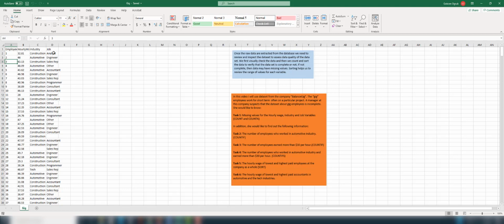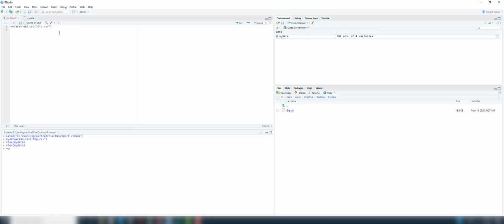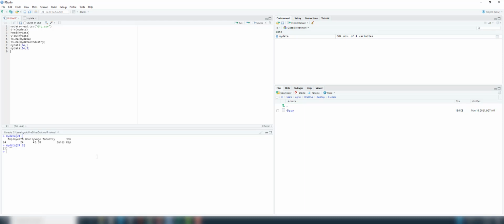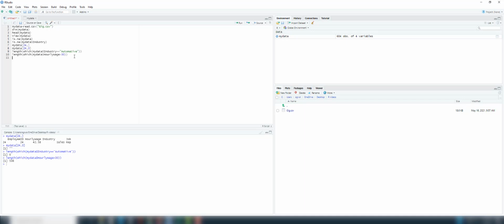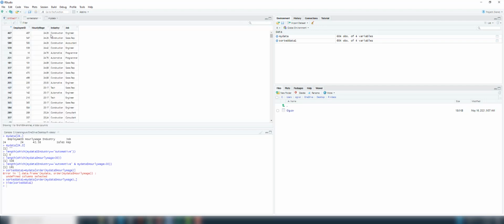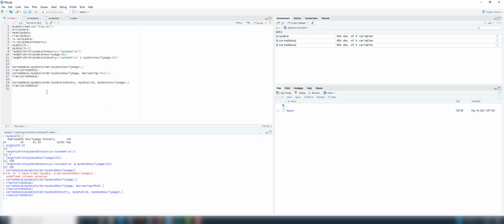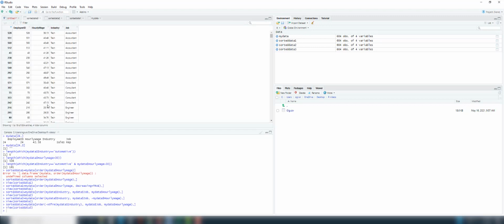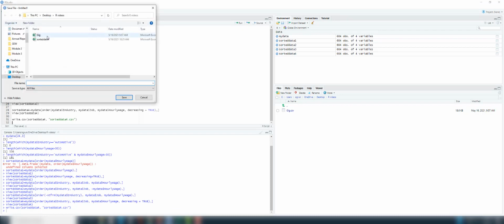Week 1 - Video 1 - Data Inspection with R